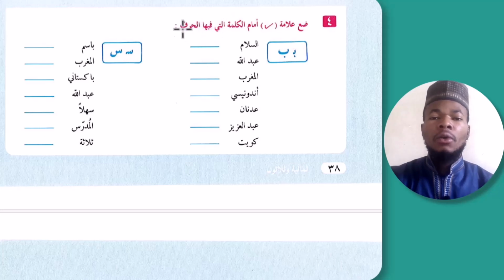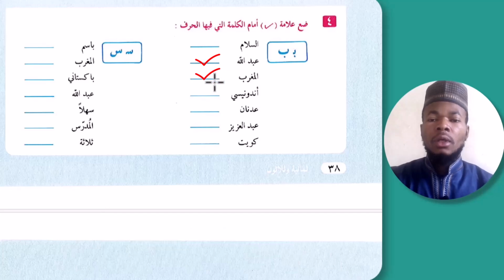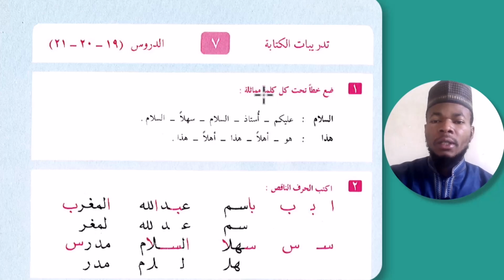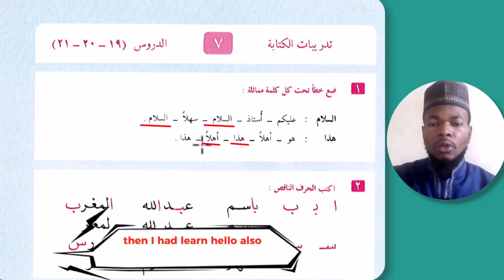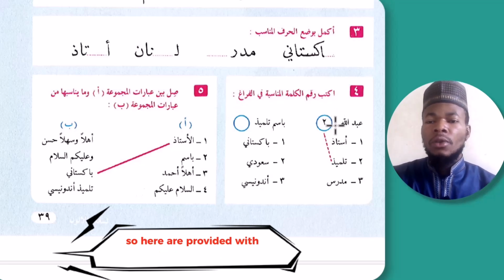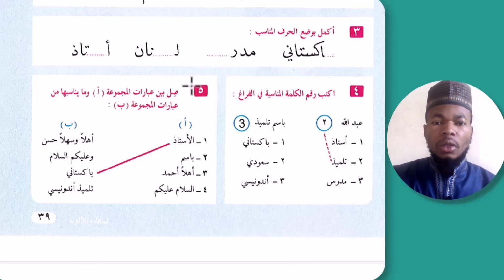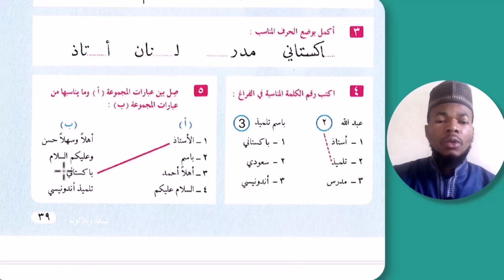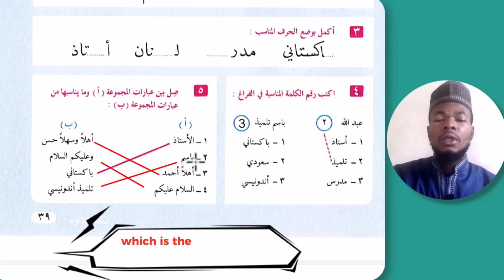lesson 1 exercises Part 2 | العربية للناشئين book 1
Our goal is to come up with the explanation of the most outstanding books used in learning Arabic language e g  العربية للناشئين ، العربية بين يديك and دروس اللغة العربية لغير الناطقين بها and so on